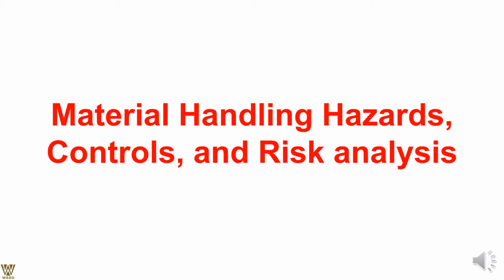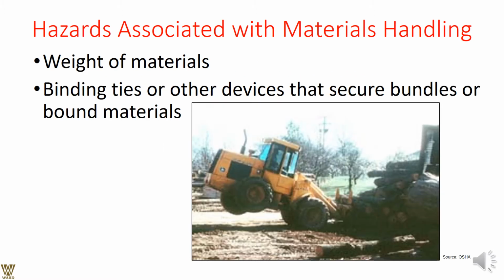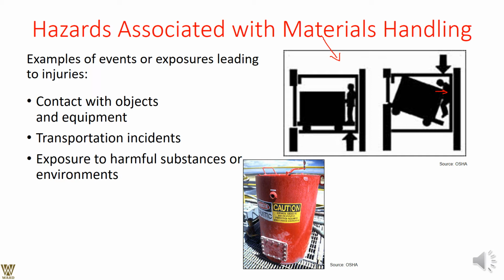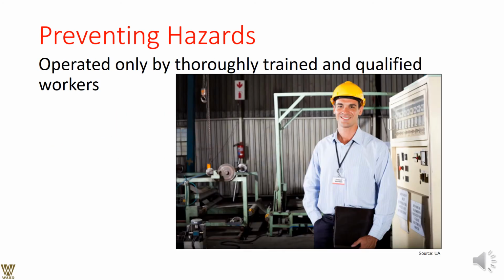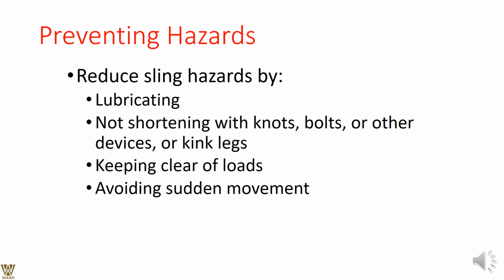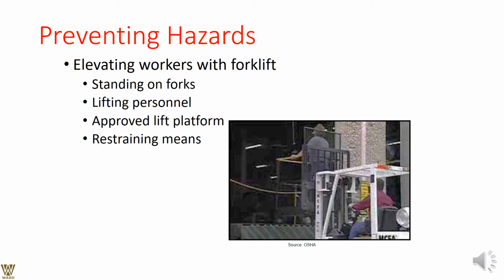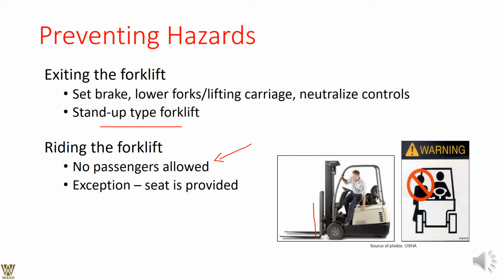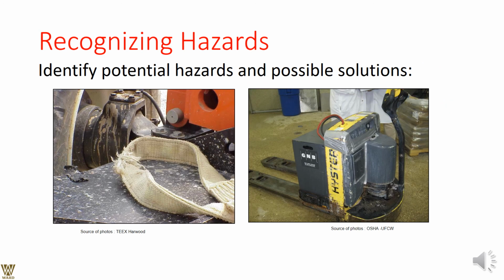Material Handling Hazards, Controls, and Risk analysis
Control of Hazards and Risk Management